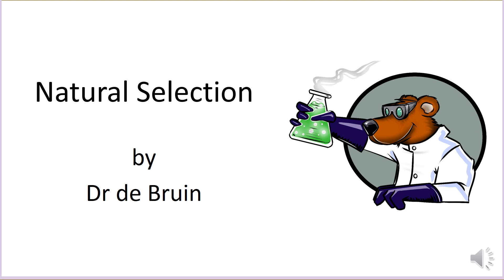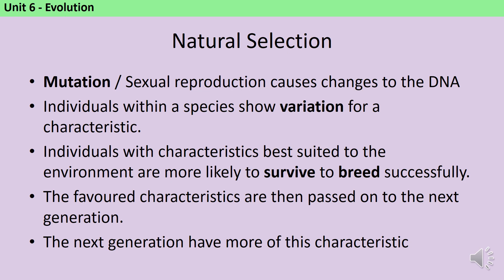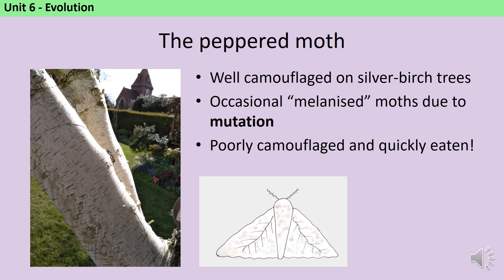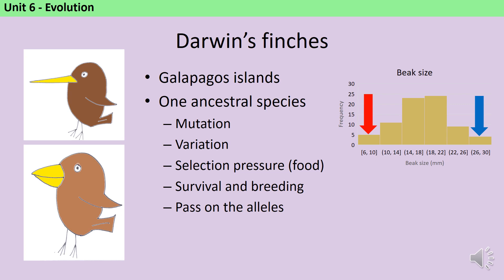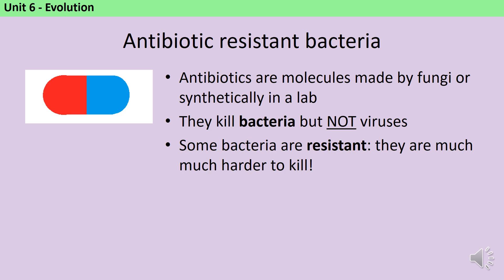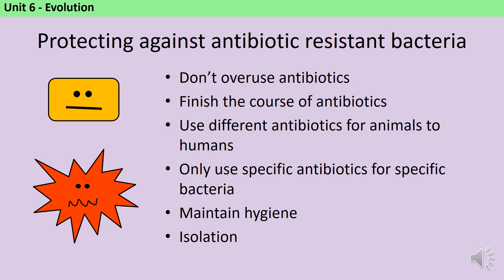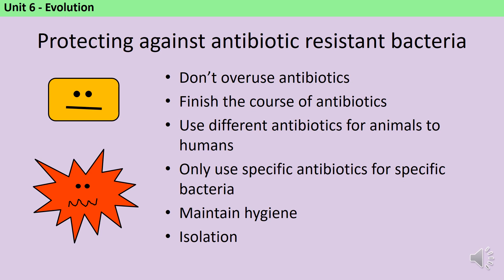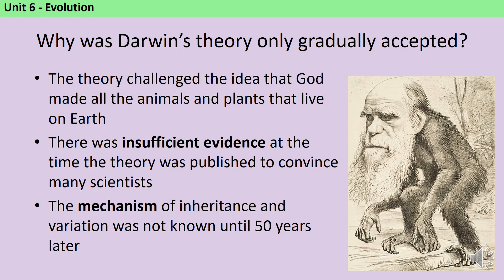Natural Selection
A revision video mainly aimed at students studying for AQA GCSE Combined Science (8464) or AQA GCSE Biology (8461) describing the process of evolution by natural selection. (See specification: 4.6.2.2 Evolution and 4.6.3.1 Theory of evolution)